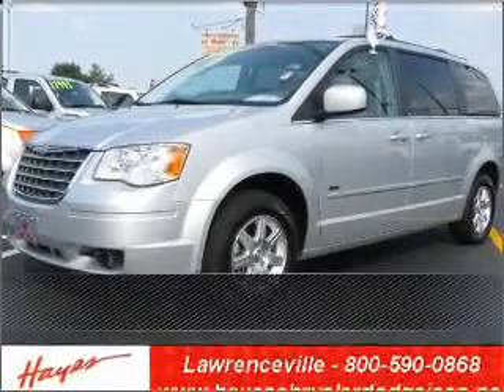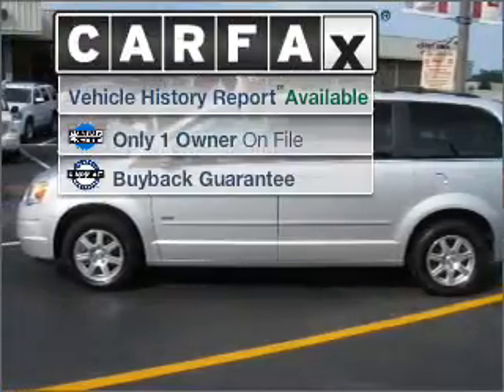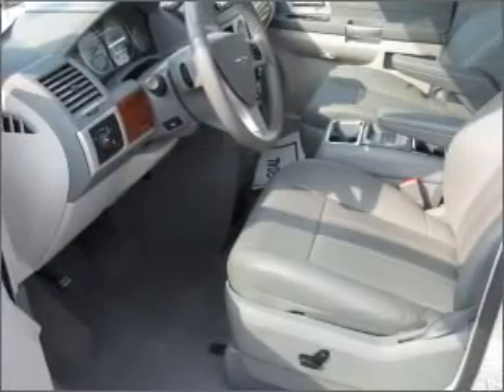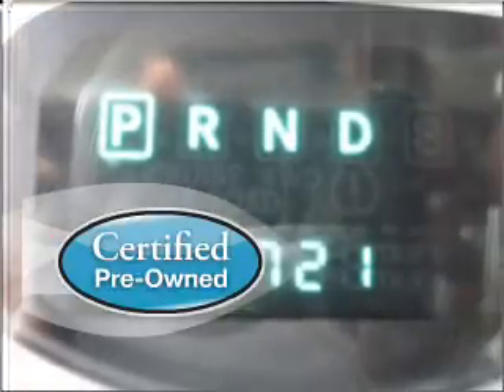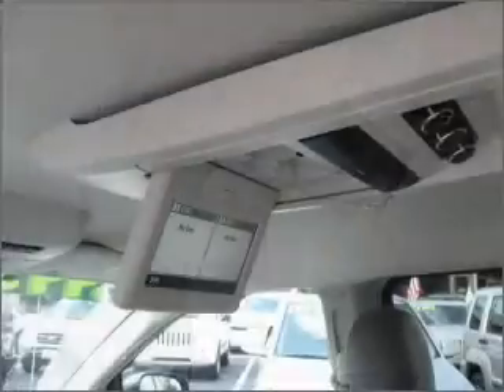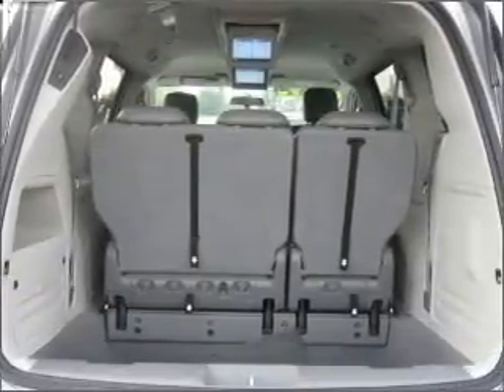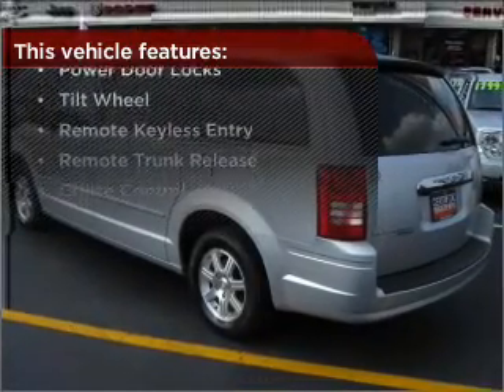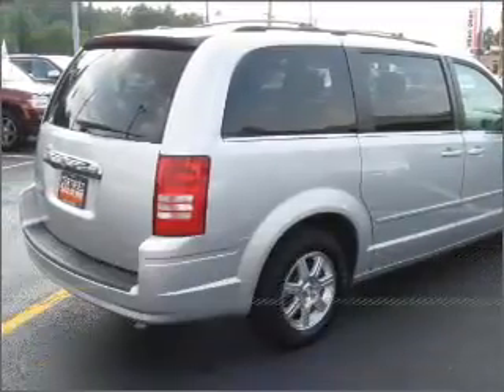2008 Chrysler Town & Country in Atlanta Lawrenceville, GA